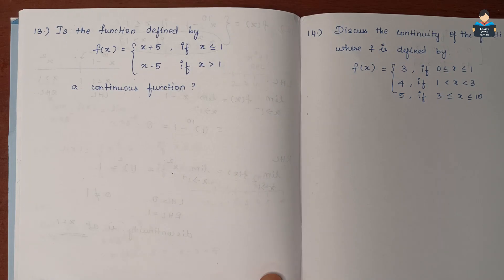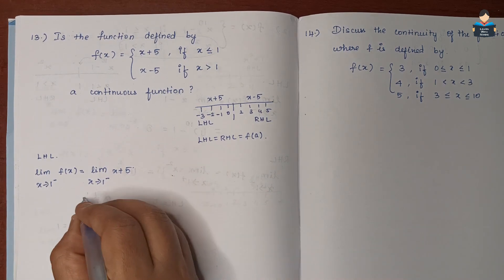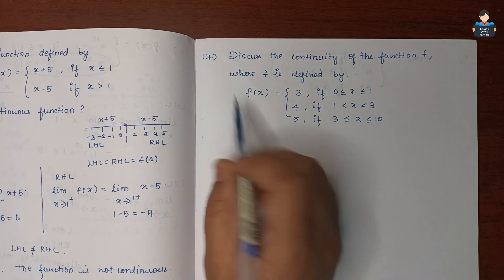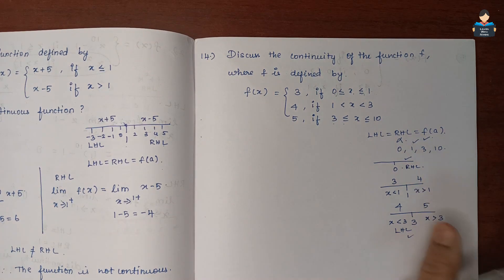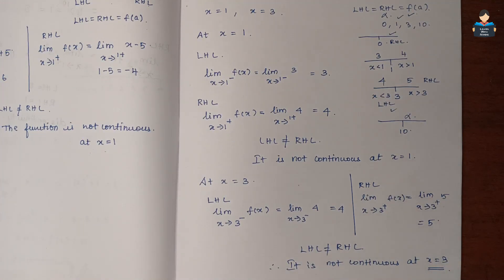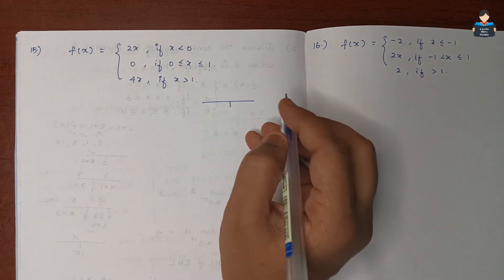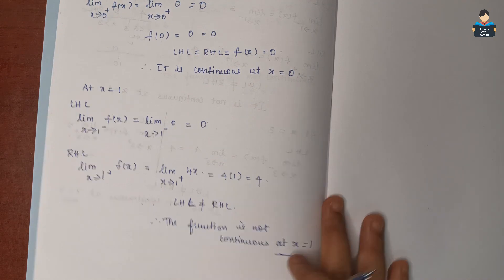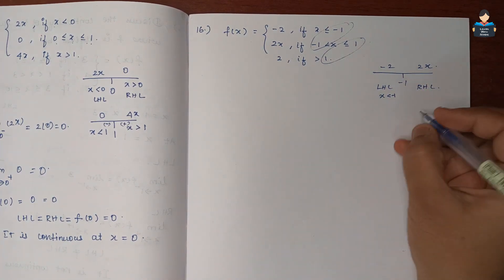Continuity and Differentiability | Q.No : 13, 14, 15 & 16 | Ch 5 | Class 12 | NCERT | Maths | Tamil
Continuity and Differentiability | Q.No : 13, 14, 15 & 16 | Chapter 5  | Class 12 | NCERT | Maths | Tamil